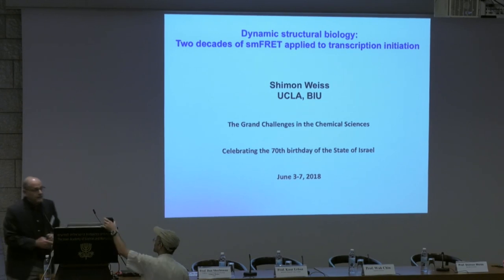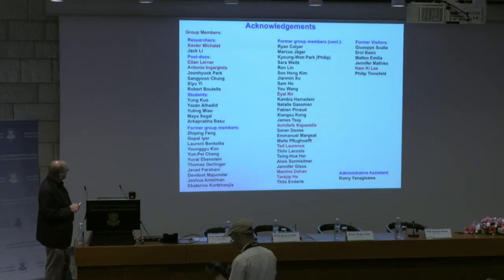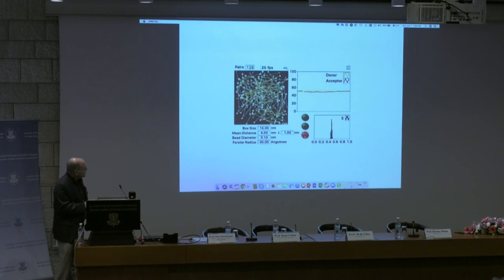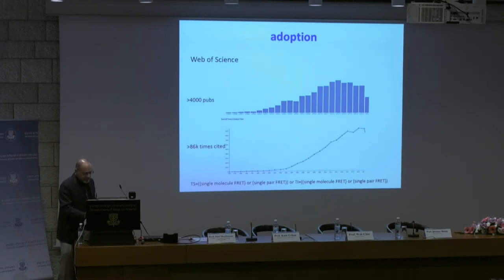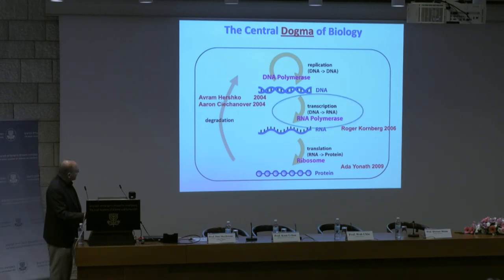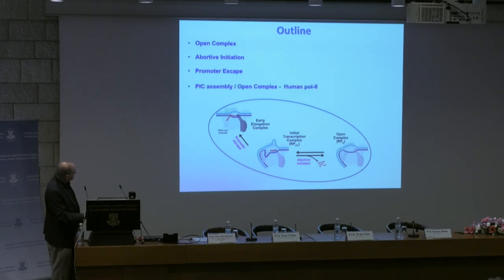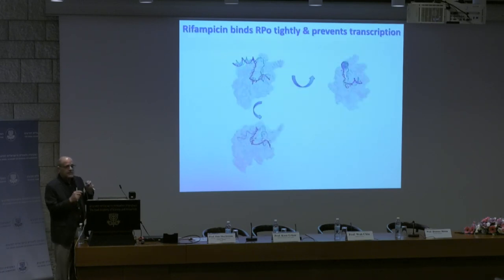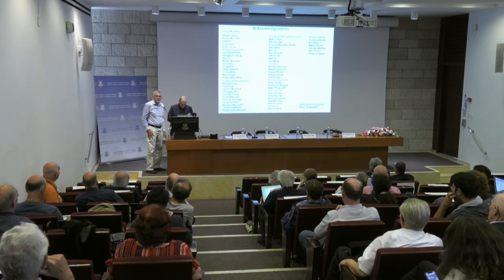Chemical Sciences | D5S13 32/35 Dynamic structural biology: Two decades of smFRET... - Shimon Weiss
Celebrating the 70th birthday of the State of Israel
The Israel Academy of Sciences and Humanities cordially invites you to a conference on

The Grand Challenges in the Chemical Sciences

Sunday–Thursday, June 3–7, 2018

Organizing Committee: Prof. Raphael Levine (Chair),
Prof. Joshua Jortner, Prof. Dan Shechtman, Prof. Itamar Willner

Session 12 | System Chemistry

Chair
Yitzhak Apeloig, Technion – Israel Institute of Technology

Xiaoliang Sunney Xie, Harvard University
Single cell genomics: When stochasticity meets precision

James Heath, Institute for Systems Biology in Seattle
A molecular view of immuno-oncology

Session 13 | Imaging on the Molecular and Atomic Scale

Chair
Dan Shechtman, 2011 Nobel Laureate in Chemistry; IASH member; Technion – Israel Institute of Technology

Knut Urban, Helmholtz Research Center, Juelich
Aberration-corrected electron microscopy: Probing physics and chemistry of matter in atomic dimensions

Wah Chiu, Stanford University
Cryo-EM, an imaging tool beyond crystallography

Shimon Weiss, Bar-Ilan University
Dynamic structural biology: Two decades of smFRET applied to transcription initiation

Session 14 | Chemistry of Life

Chair
Raphael Levine, IASH member; The Hebrew University of Jerusalem

William Schopf, University of California, Los Angeles
Earth's oldest fossils: Primordial life evolved early, far and fast

George Whitesides, Harvard University
Questions about the origin of life

Ada Yonath, 2009 Nobel Laureate in Chemistry; IASH member; Weizmann Institute of Science
The origin of life, or: What came first the genetic code or its products?

Closing
Nili Cohen, President, IASH